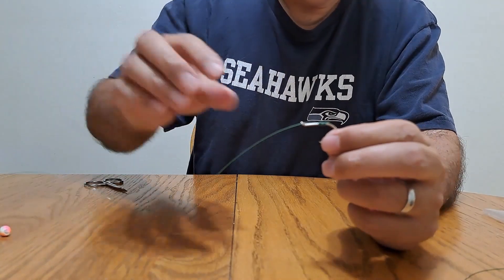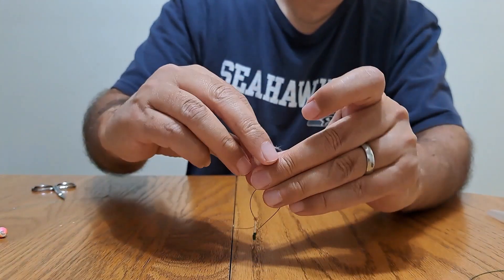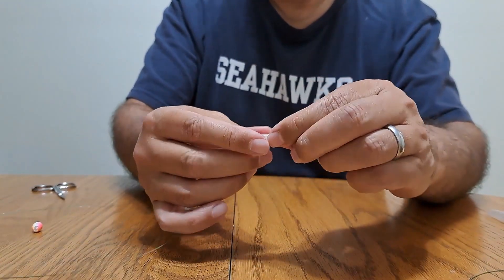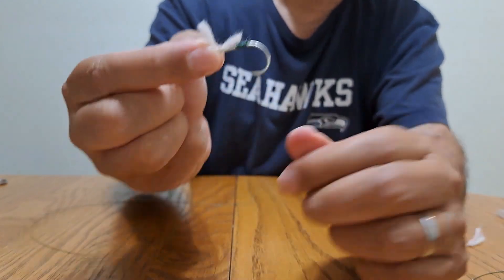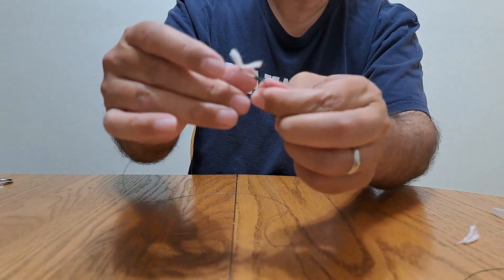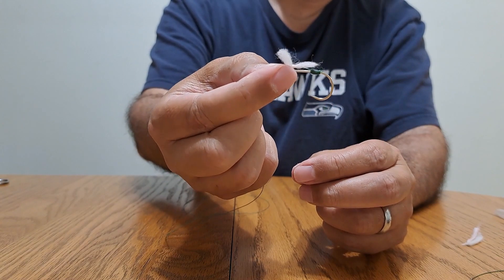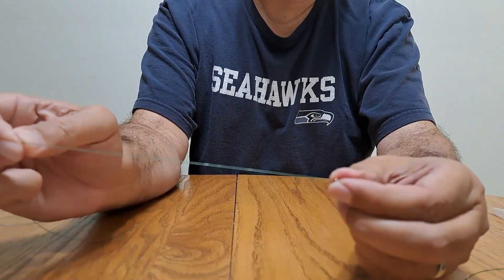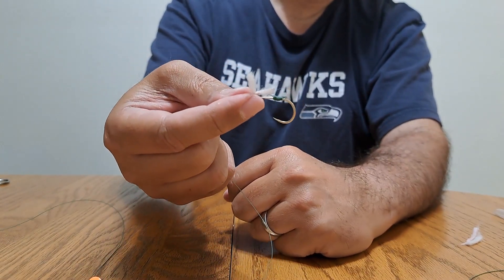Easy Steelhead Salmon Tip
I was requested by several friends and viewers to show how I tie my knots for fishing drift gear and egg loop to the hook.  This version was shown to me by a friend in high school 40+ years ago that showed me knots, curing eggs, smoking salmon, and much more.  It took me some practice, but once I got it down it is lot faster than the normal egg loop.  It might be hard at first.  Don't give up, practice.  Once you get it, it is real easy and with practice it comes naturally so much I can do it with my eyes closed. Essentially it is half of the normal knot and when setup correctly it holds up just fine.  If a leader breaks, rarely is it ever at this knot as long as you do it right.  I also use a piece of yarn which serves multiple functions that I discuss in the video regardless of if you are just drift fishing with or without bait.